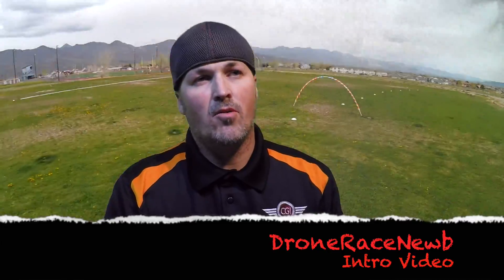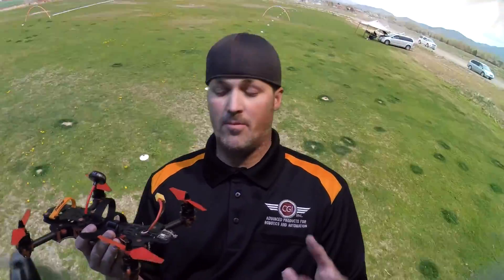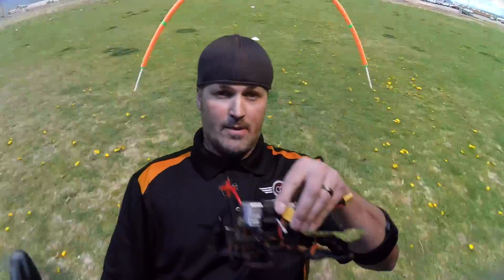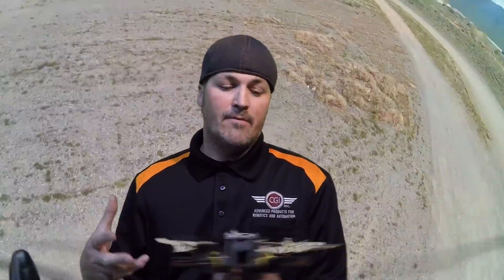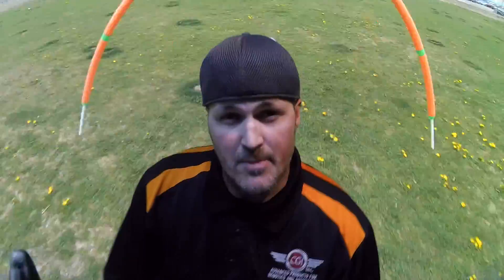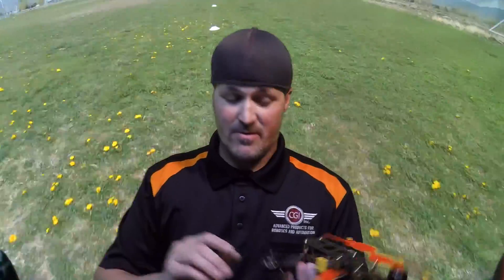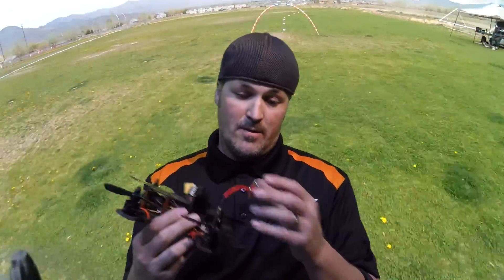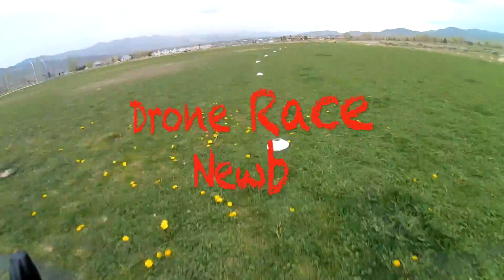Want to learn everything about FPV Drone Racing? Then join me and we can learn it together!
This is my intro video, my name is Dave but you can call me DroneRaceNewb (or Dave;). As the name implies I am new to drone racing and FPV but I love it!! In the month and a half or so that I have been flying FPV I have learned a lot, however some of what I have learned was hard to find and it was spread out all over the web. So I decided to start this series to compile all the info I have learned and am still learning into one place, RIGHT HERE!! I plan to do build videos, videos with tips on flying, course building videos, programing videos and many more!!
This is a very exciting time in the hobby so join me and we can learn everything there is to know about FPV Drone Racing!!